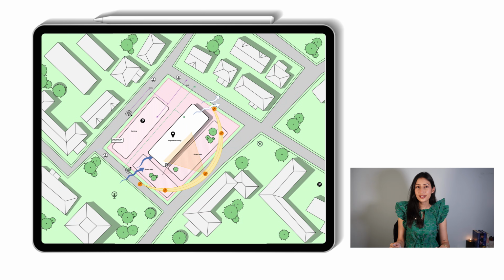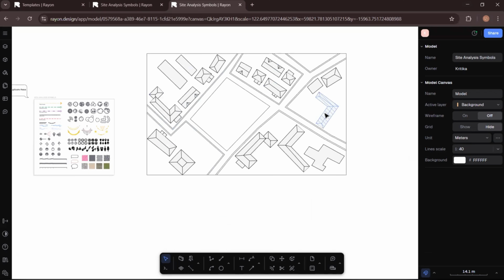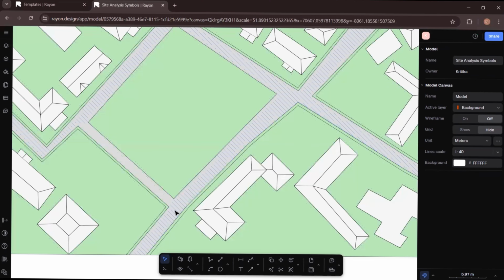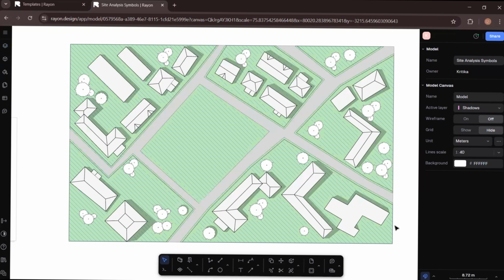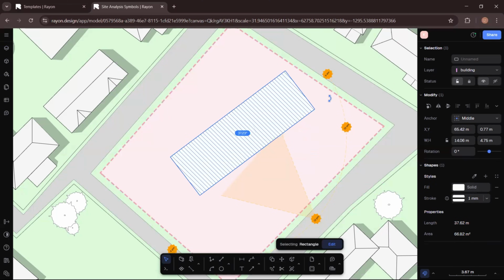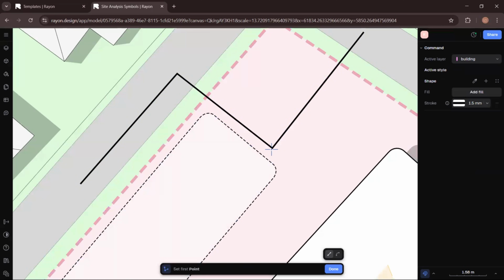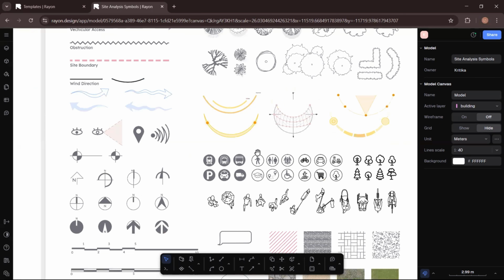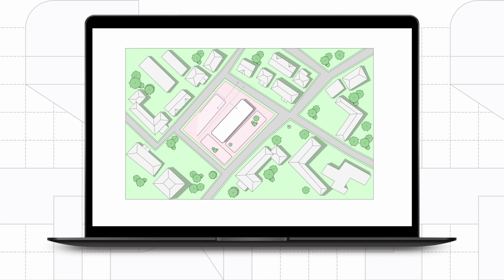How to create Site Analyses in minutes with Rayon Design | A step-by-step Guide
Looking for free architecture software that’s faster than AutoCAD and easier to learn than Revit or Rhino? Try @rayon.design to create detailed architectural drawings, technical details, and millwork with the best 2D software for architecture students.

📌 Timestamped Sections:
00:00 - Intro
01:02 - Overview of Rayon Design & Importing map File
01:51 - Adding Colors, Layers & Organizing Elements
03:35 - Placing Trees & Shadows
05:08 - Site Details
05:52 - Adding Symbols
08:13 - Defining Movement Paths &
10:07 - Labeling, Final Touches & Exporting
11:30 - Outro & Free Resources

💬 How would you use Rayon Design for your projects?

🎨 Stay creative & keep designing! 🚀